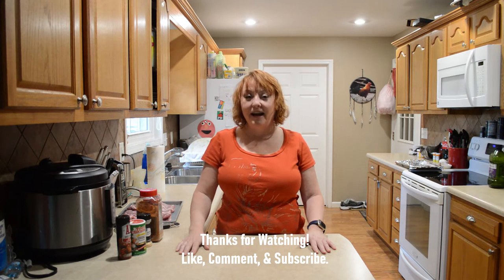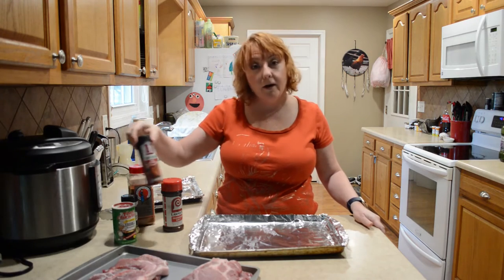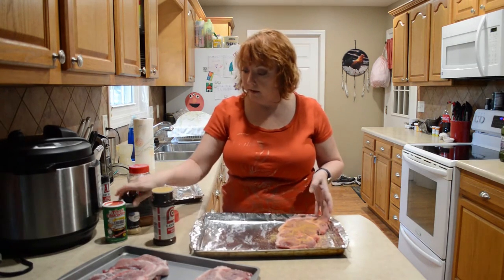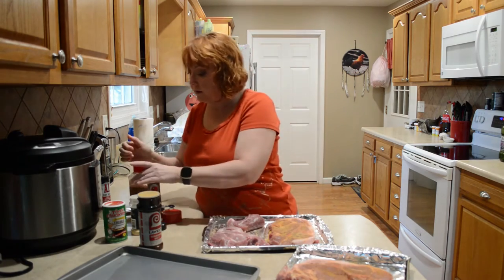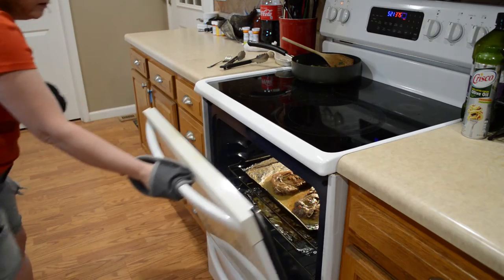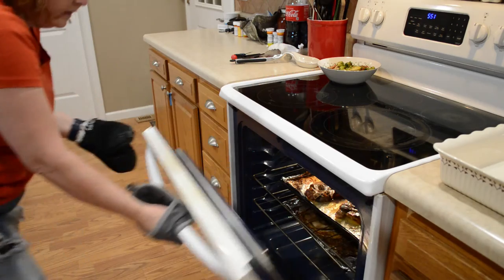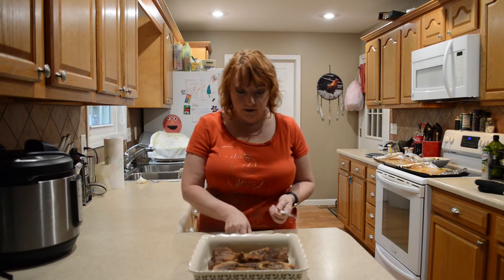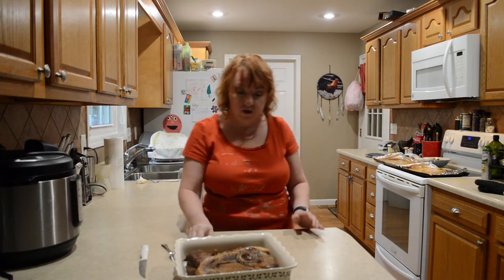How to Make Oven Roasted Pork Steaks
Learn how to make Oven-Roasted Pork Steaks.
This is an easy, beginner cook recipe with few ingredients.
They're also very good!

Ingredients:
4 or more Pork Steaks
Seasonings of choice (I prefer Season Salt and Garlic Powder - to taste.)

Category: Education

Song:  Safety Net
Artist: Riot
Album: Safety Net
Licensed to YouTube by: